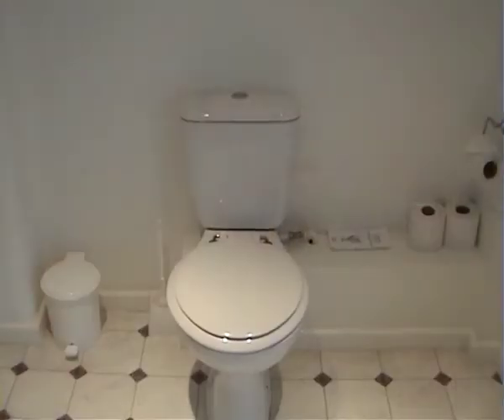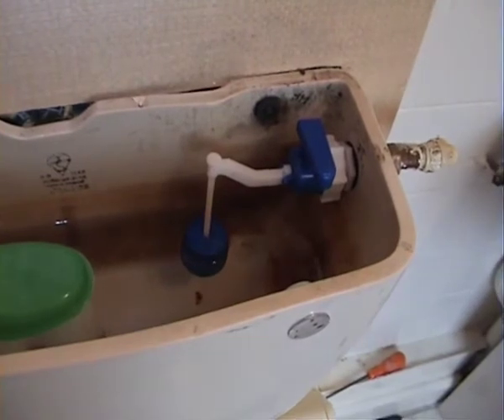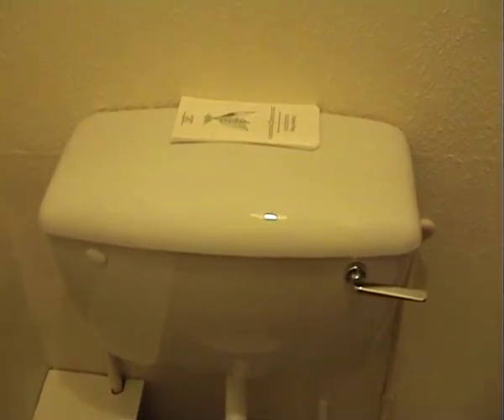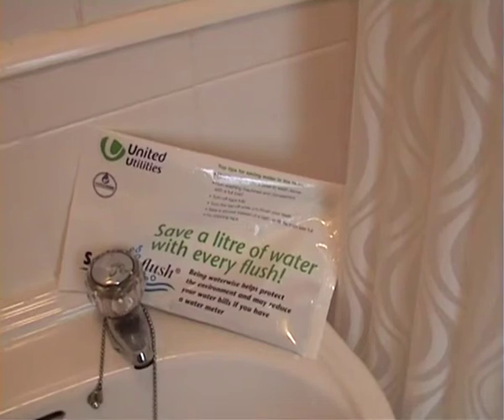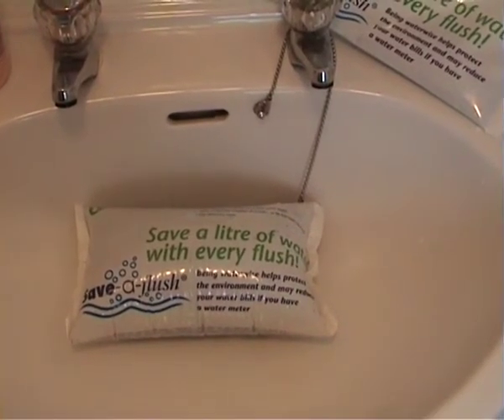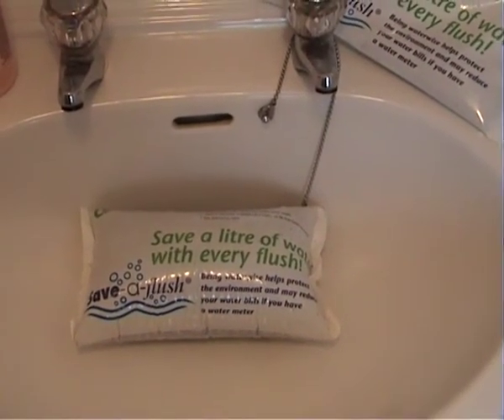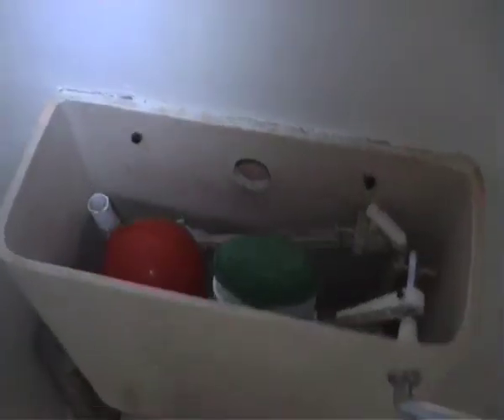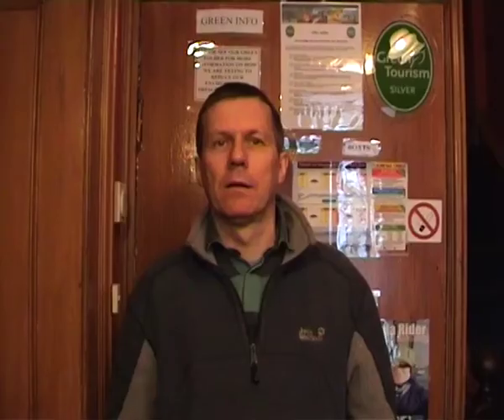roger woodroffe.mov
Roger Woodroffe from Elim Lodge in Ambleside talks all about he is doing to save water and work towards a greener future